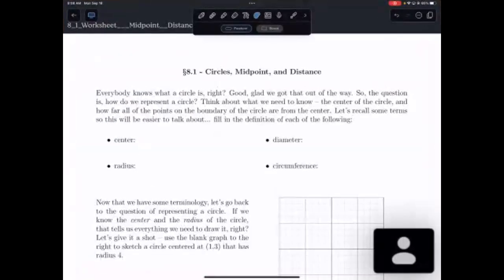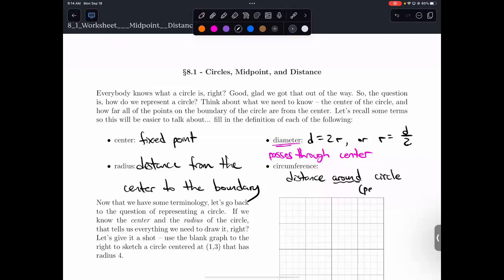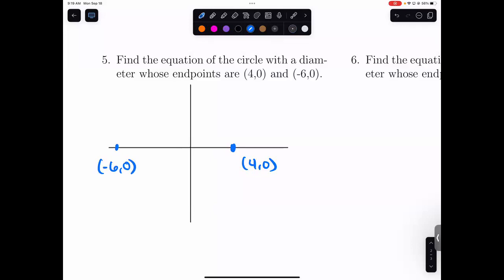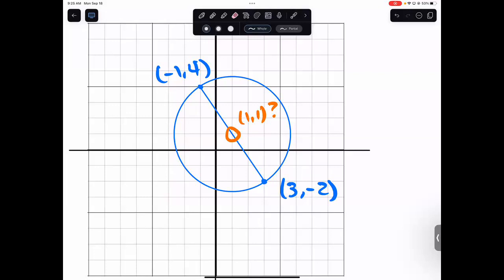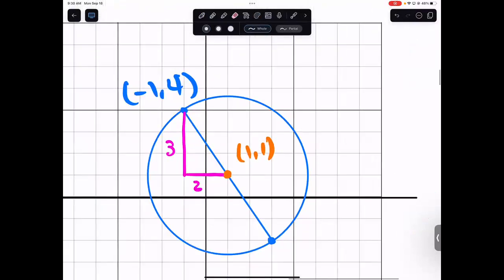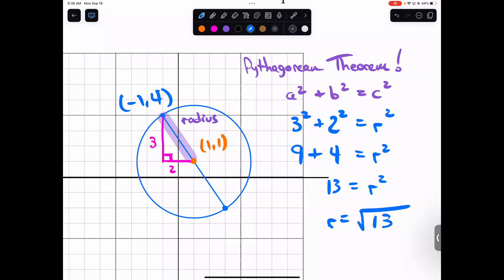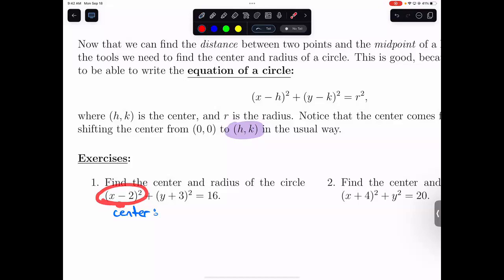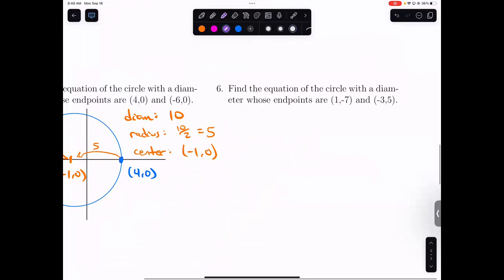Sections 1.1/8.1 - Distance, Midpoint, and Circles